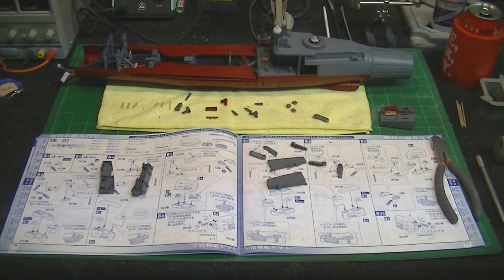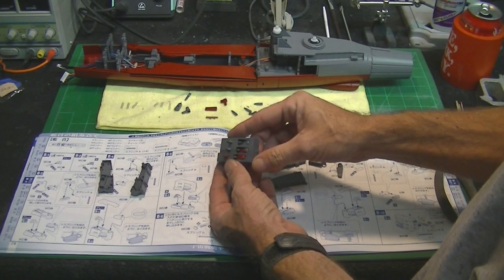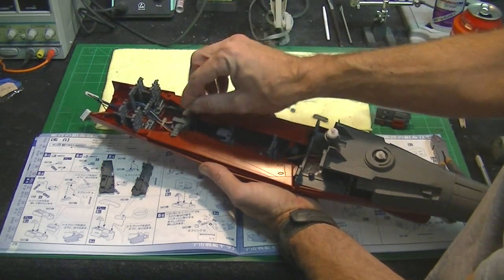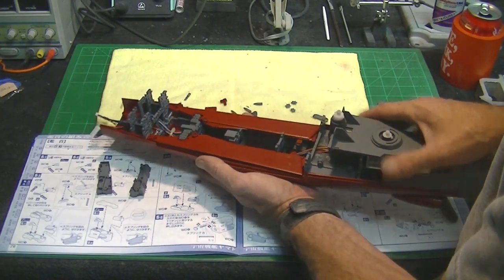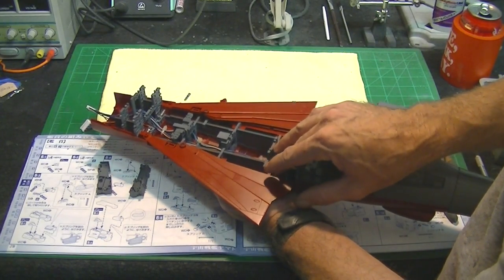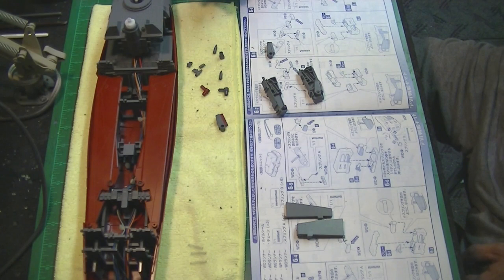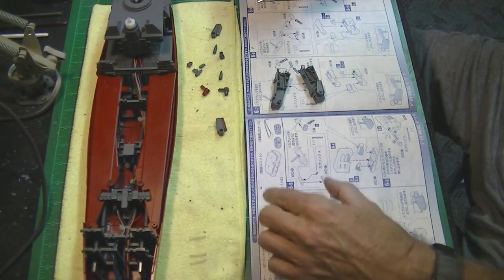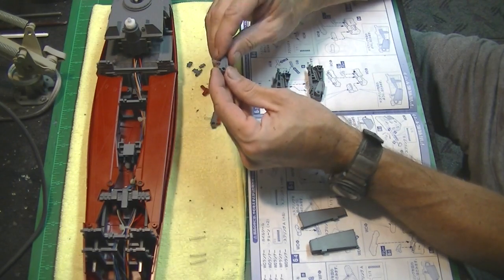Bandai 1/350 Scale Space Battleship Yamato Buildup PT 3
From TrekWorks

Welcome Modelers :)

This is PT 3 of my Bandai 1/350 scale Space Battleship Yamato buildup series.

Work continues on this model with more of the hull assembly.